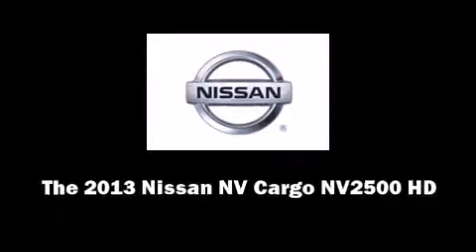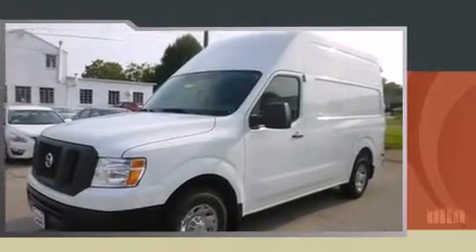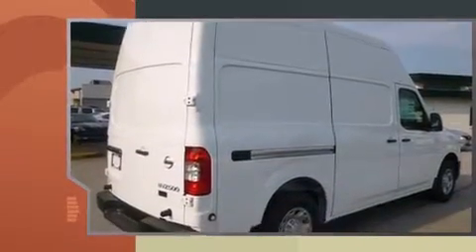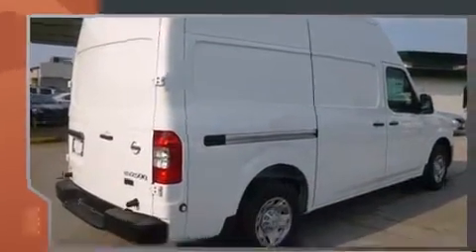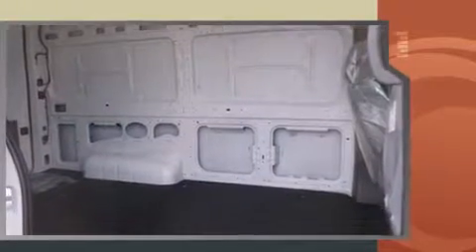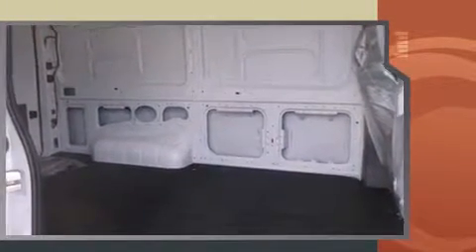2013 Nissan NV Cargo NV2500 HD S V8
Garland Nissan
2507 Fort Campbell Blvd

Discerning drivers will appreciate the 2013 Nissan NV Cargo NV2500 HD. Under the hood you'll find an 8 cylinder engine with more than 300 horsepower, providing a spirited, yet composed ride and drive. Nissan infused the interior with top shelf amenities, such as: a tachometer, speed sensitive wipers, front bucket seats, air conditioning, power door mirrors, an overhead console, and more. Storage solutions are integrated throughout the interior, demonstrating thoughtful attention to detail. Nissan ensures the safety and security of its passengers with equipment such as: dual front impact airbags, traction control, brake assist, and 4 wheel disc brakes with ABS. Electronic stability control ensures solid grip atop the road surface, no matter how challenging the driving conditions. We pride ourselves in the quality that we offer on all of our vehicles. Stop by our dealership or give us a call for more information.